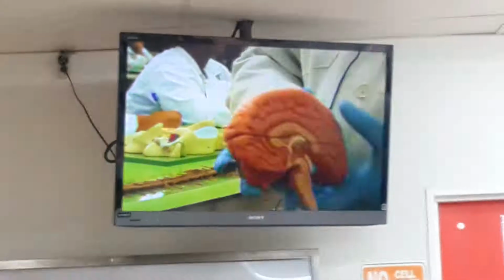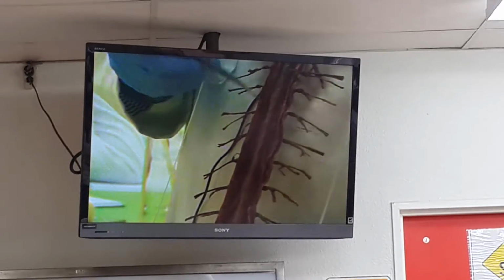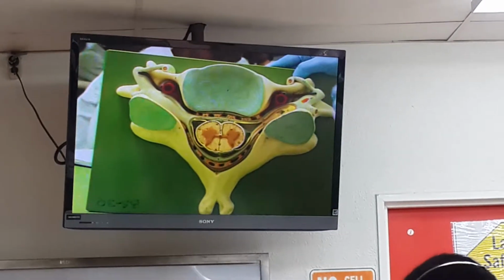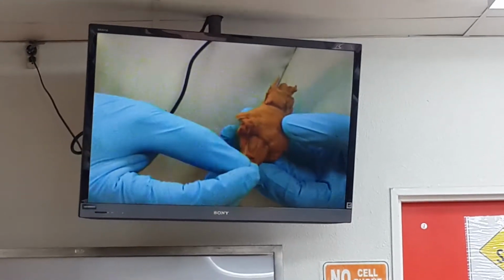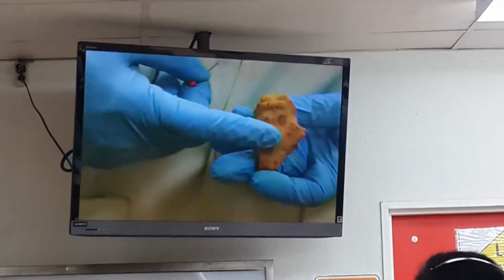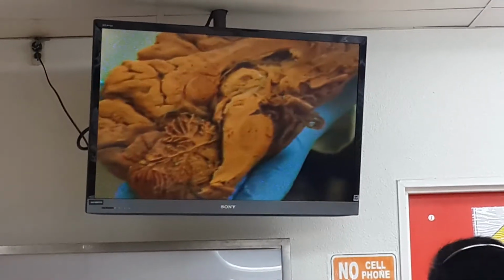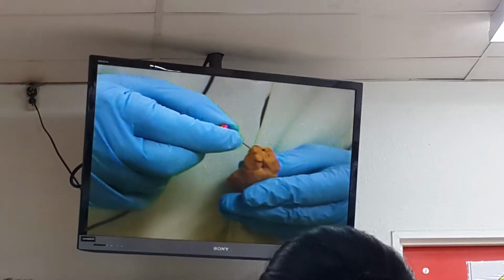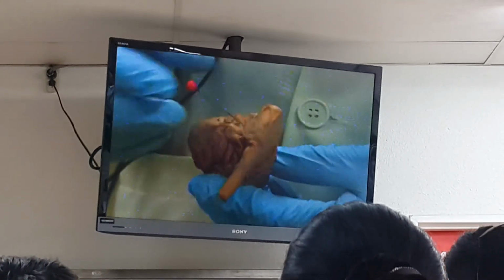MDSC 2002: Anatomy Lab #1